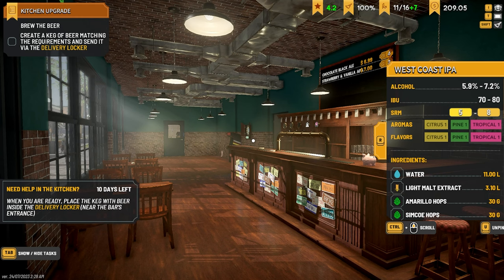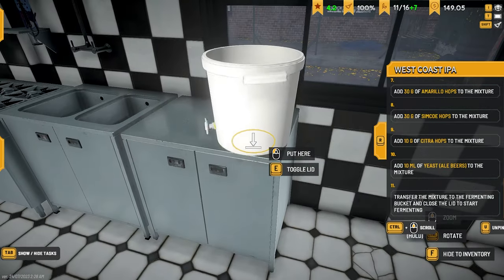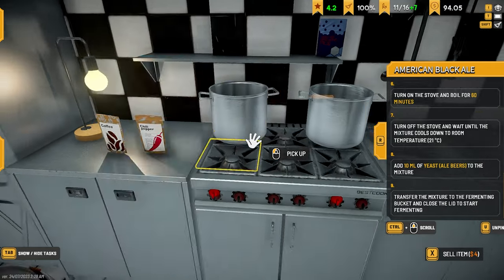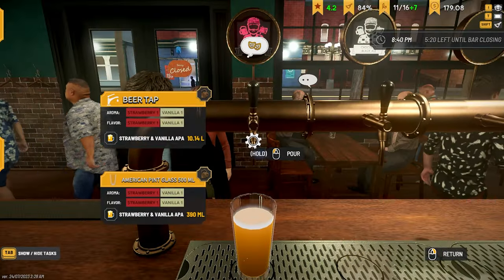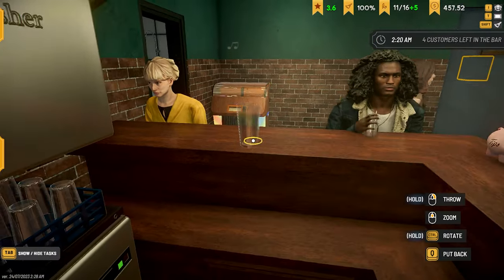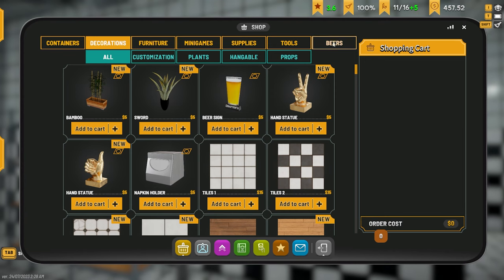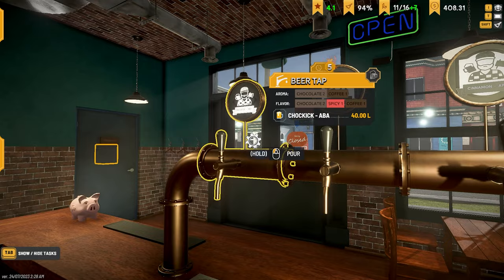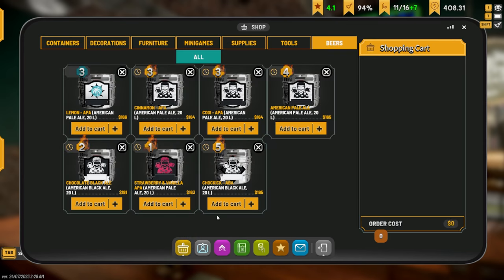The Beer Grind Is Real - Brewpub Simulator #5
The Beer Grind Is Real - Brewpub Simulator #5 Britto TheHomeOfEverythingSimulation @thehomeofeverythingsimulation

PC Specs

Case: Deepcool Nattrexx 55
Powersupply: Coolermaster 750W PSU
CPU: Intel® i7-13700KF
Motherboard: MSI Pro Z790-P
Graphics Card: RTX 3060Ti
Memory: 32GB DDR5 RAM
SSD: Kingston 2TB NVMe
HDD: Seagate Ironwolf 8TB Mech